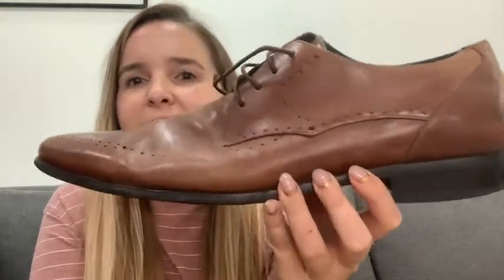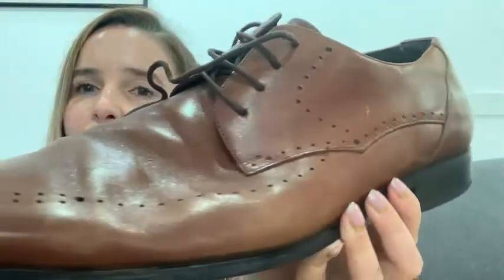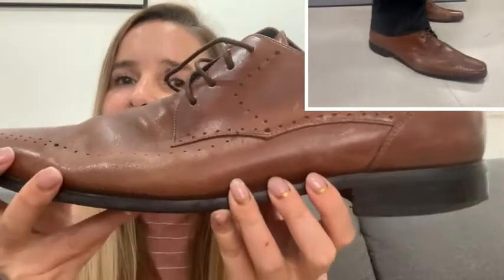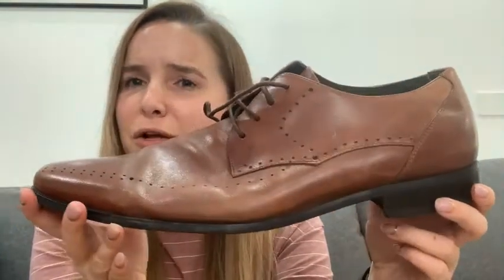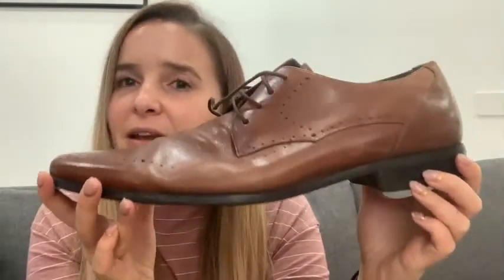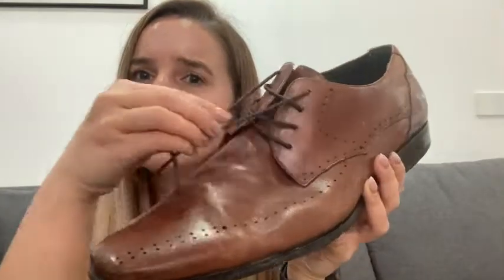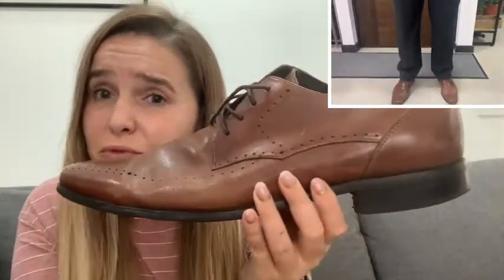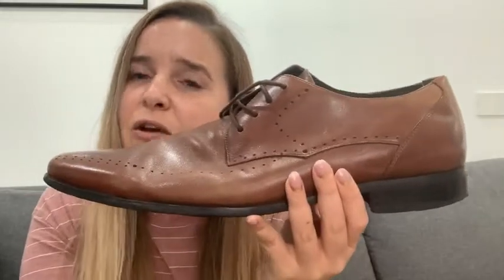Our Point of View on Stacy Adams Men's Dress Shoes From Amazon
(Commissionable Links)
about this PRODUCT:100% Leather and Synthetic
Imported
Manmade sole
CLASSIC STYLE: Plain-toe oxford featuring decorative perforations for an updated fashion look
DURABLE: Lightweight durable construction with breathable leather lining
QUALITY SOLE: Flexible outsole with notched heel
PERFECT FIT: Fit tip - If in between two sizes go for larger size